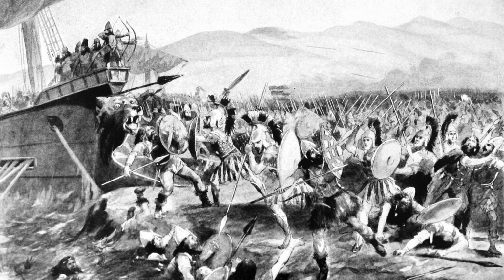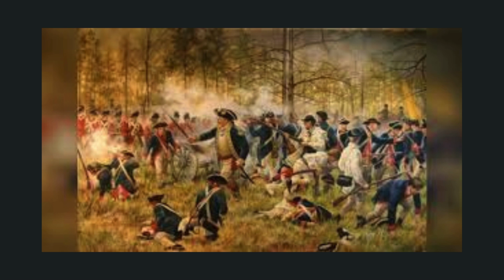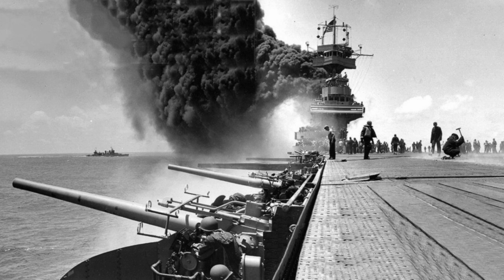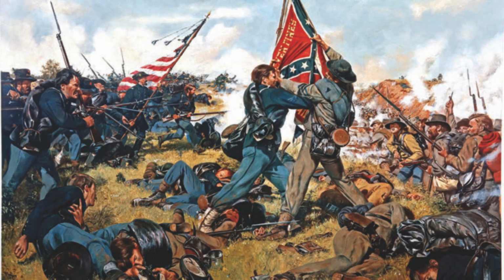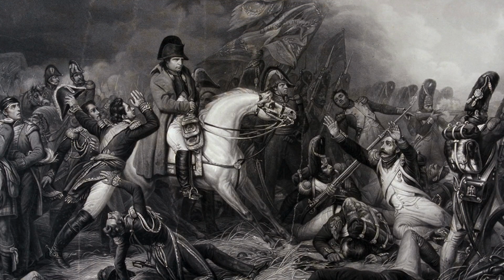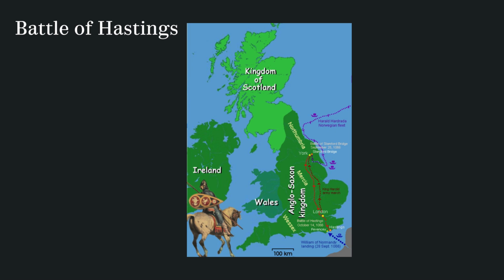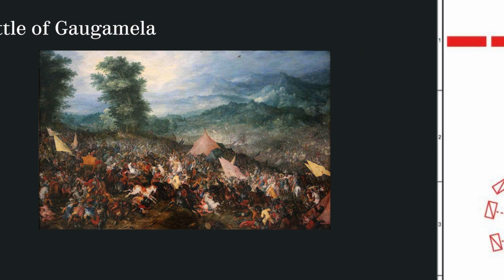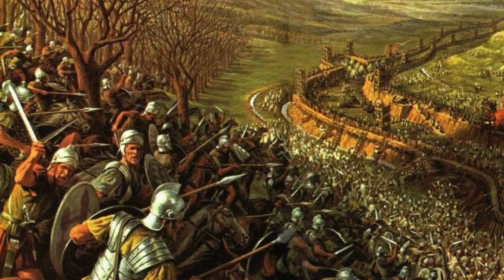Top 10 Most Decisive Battles In History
Hello and welcome to Ranked10s!! Today we will take a look at the top ten most decisive battles in history.
P.S. Sorry for the pronunciations, I dedicate more time into ensuring the legitimacy of the information I provide rather than the technicalities.
Sources:
worldhistory
parikiaki
wikipedia
battlefields
britishbattles
argunners
warontherocks
worldofwarships
britannica
worldatlas
History channel
nationalgeographic
palmspringsairmuseum
victrixlimited
mrhensonhistory
counterfire
socialstudiesforkids
worldhistory
thoughtco
bootcampmilitaryfitnessinstitute
arsbellica
wearethemighty
weaponsandwarfare